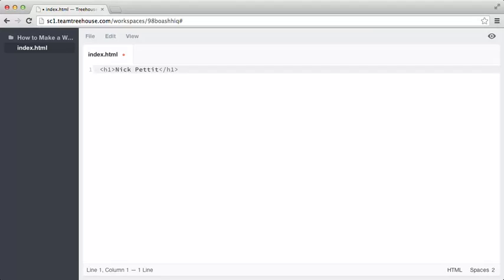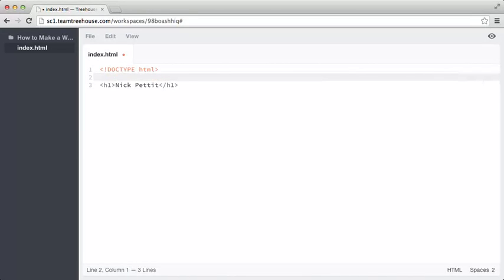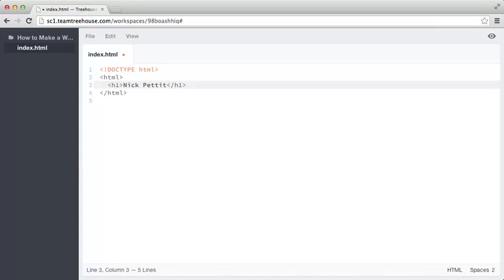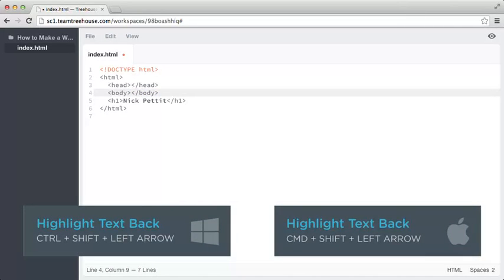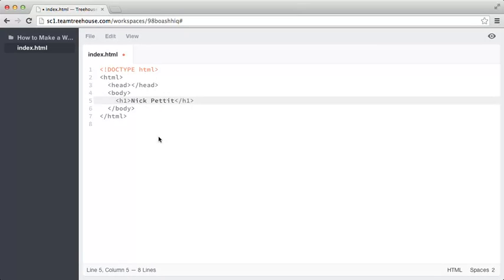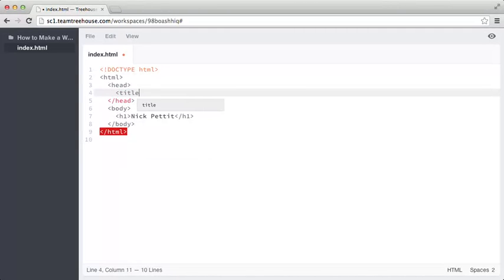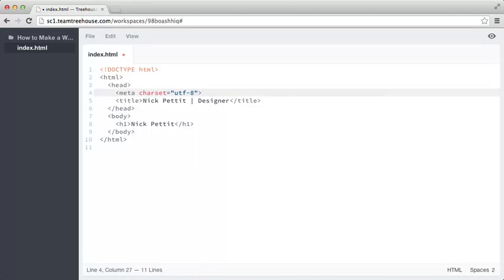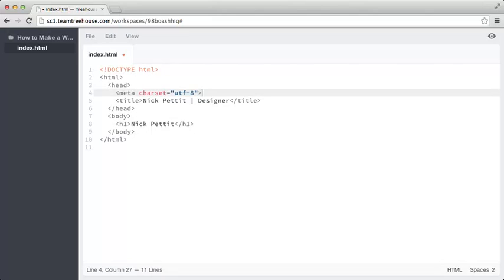Build Structure - How to Make a Website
Every HTML page needs a set of common elements to create the document structure. We'll start out with these basic elements before creating more structure.

Teacher's Notes:
Vocabulary

    HTML5 - New HTML elements that are now commonplace along with a few new pieces of browser technology.
    Attributes - Attributes are extra information inside of an HTML element that provides additional data about the element.

Keyboard Shortcuts

    Cut
        CTRL + X (Windows)
        CMD + X (Mac)
    Paste
        CTRL + V (Windows)
        CMD + V (Mac)
    Indent Lines
        Tab (Windows)
        Tab (Mac)
    Move Across Text
        CTRL + Arrow Key (Windows)
        CMD + Arrow Key (Mac)
    Highlight Text
        CTRL + Shift + Arrow Key (Windows)
        CMD + Shift + Arro